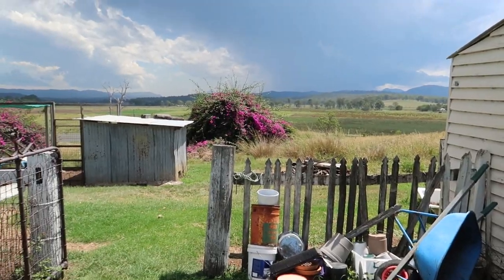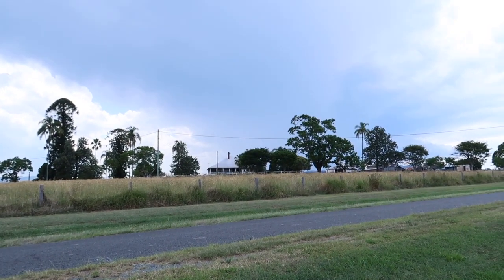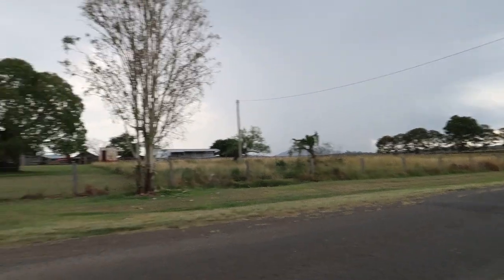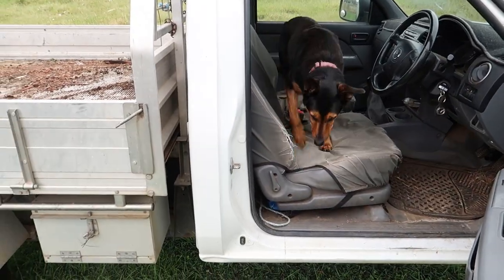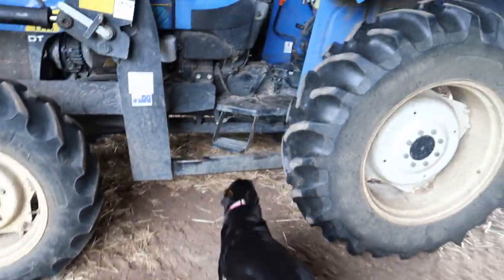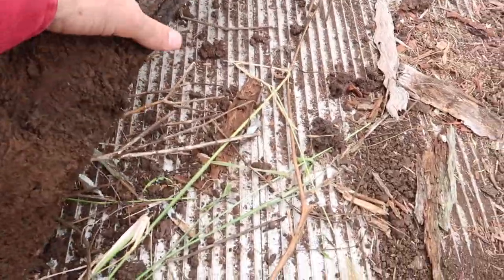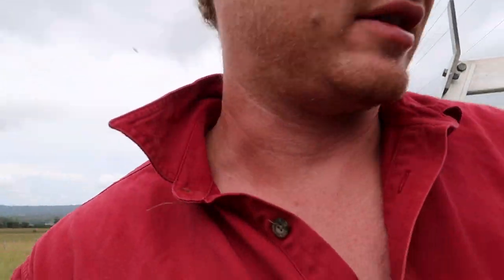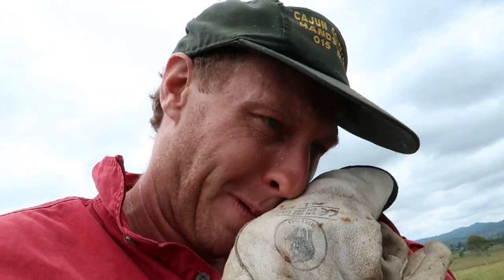Pulling out a fence with our dog Jett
Join Jett and I as we pull out a barbed wire fence on Logan Park Farm before the rain gets to us.

Book your next family dog friendly stay at Murphy's Country Accomodation on Logan Park farm